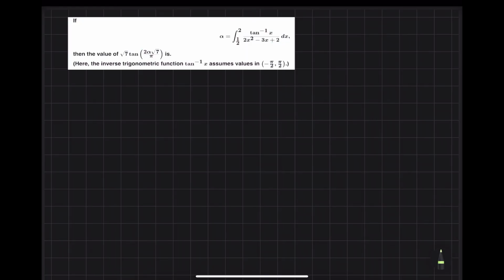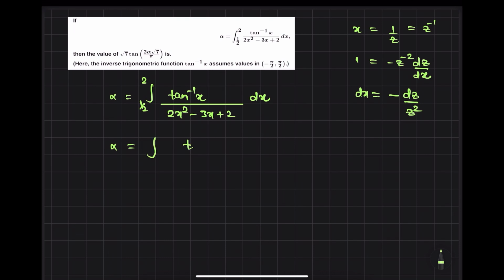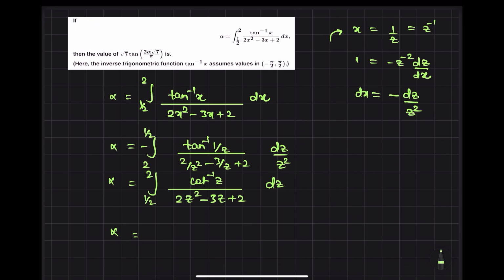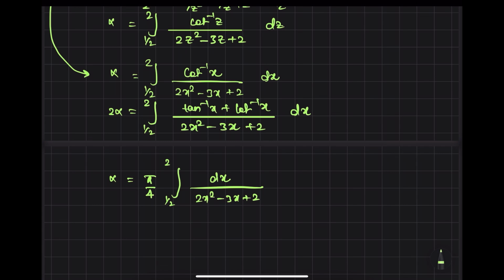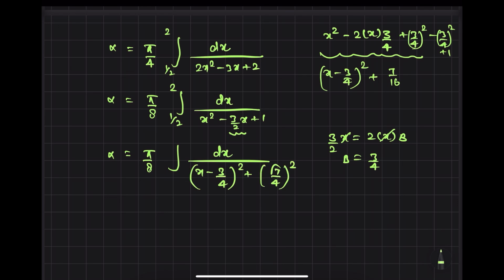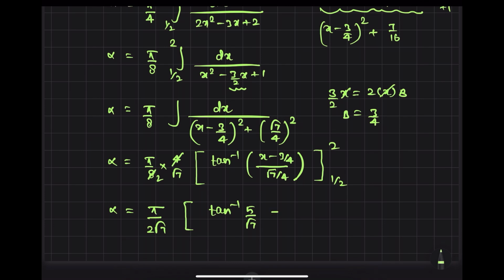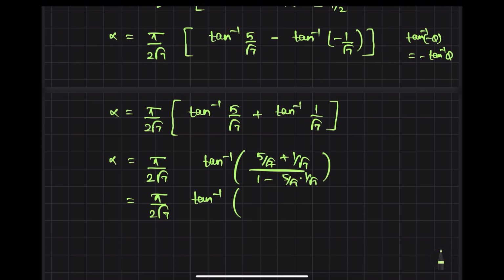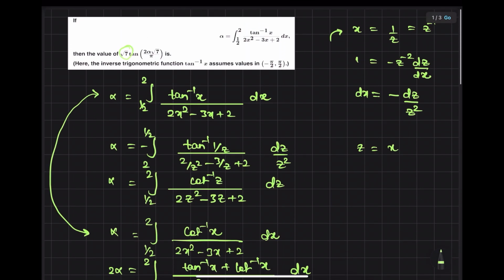A13_Integration from 1/2 to 2 tan^(-1) x/(2x^2-3x+2) dx